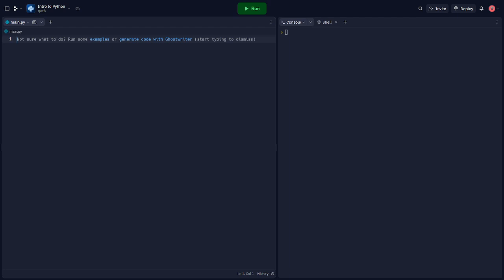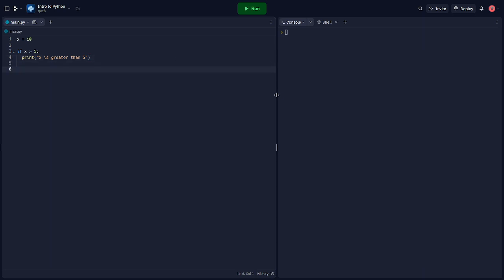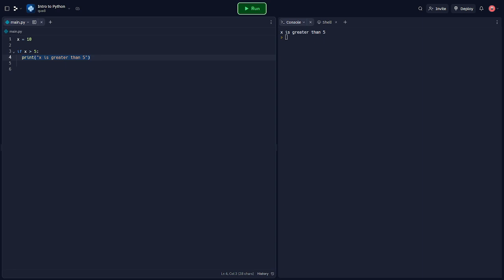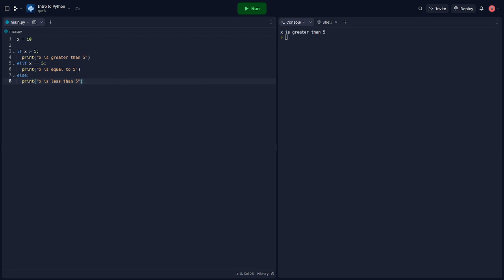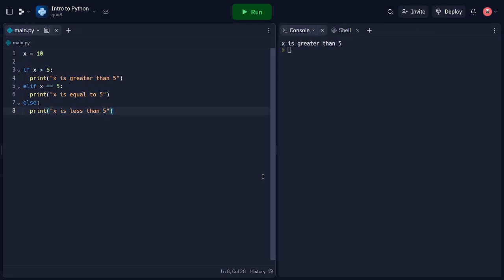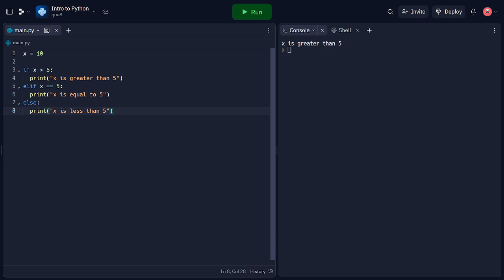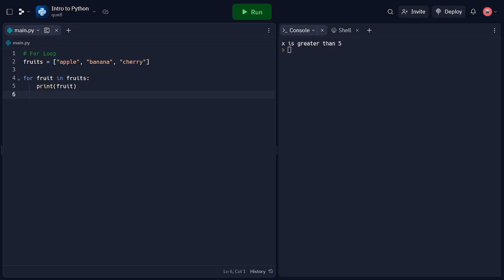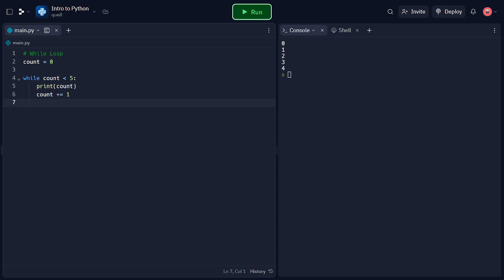Intro to Python: Control Flow, Conditional Statements, and Loops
Join us in this comprehensive video tutorial where we explore control flow in Python, focusing on conditional statements and loops. We'll cover if statements, elif statements, for loops, and while loops, providing step-by-step explanations and code examples. Whether you're a beginner or looking to reinforce your knowledge, this video will equip you with the essential skills to control the flow of your Python programs. Master conditional statements and loops today!